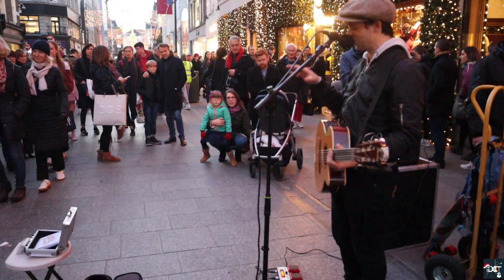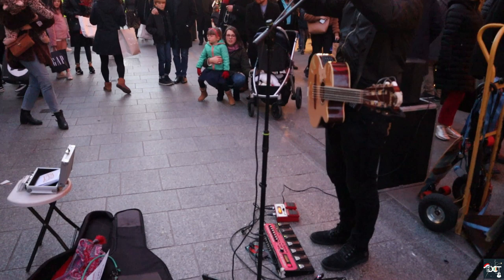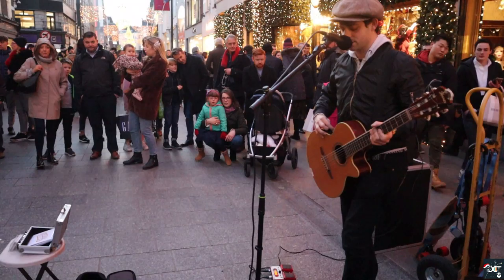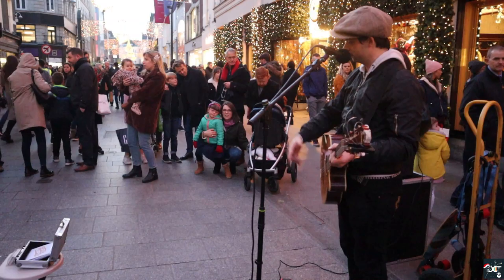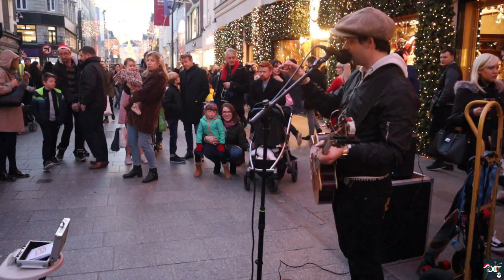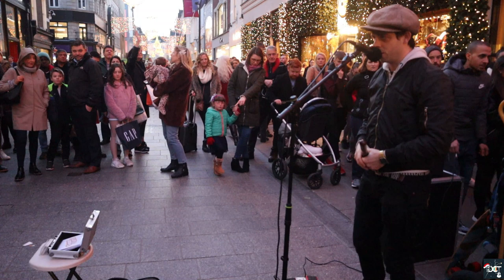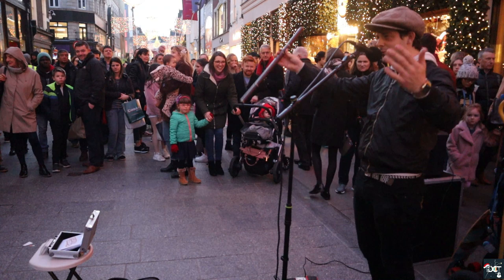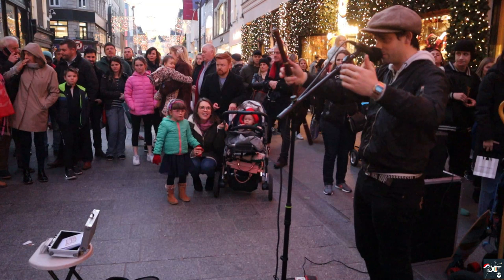Sweet Dreams (Eurythmics) Flute Loops Cover